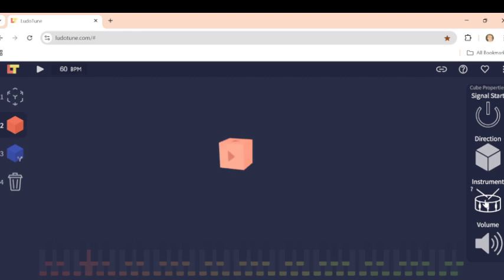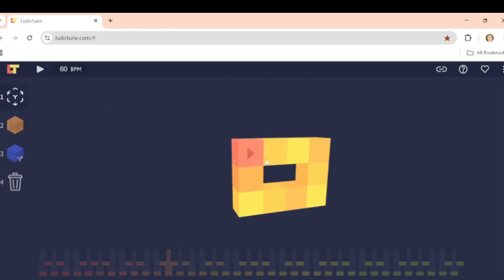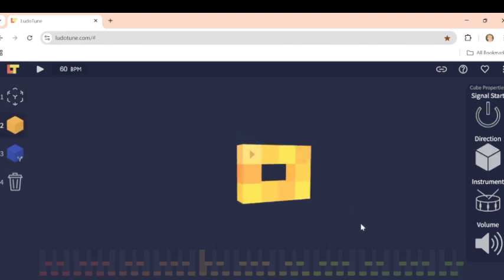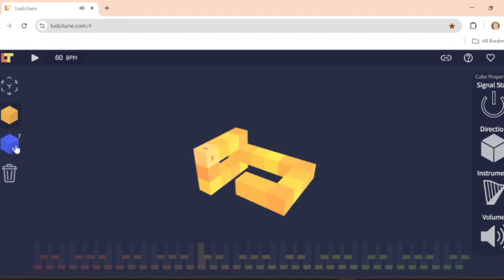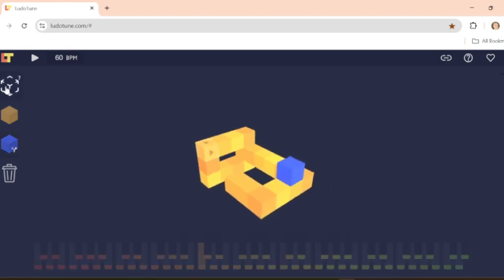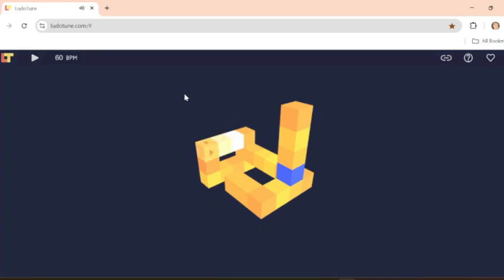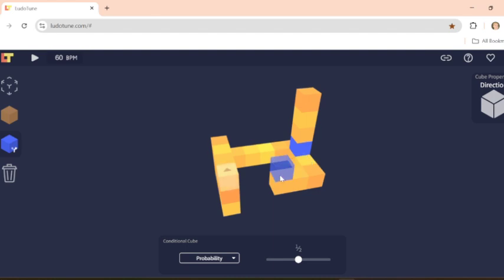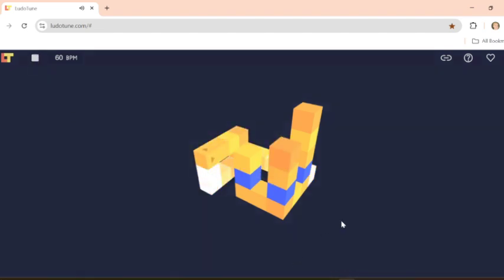Easily Make Music for Your Games with LudoTune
If, like me you struggle when it comes to composing music for the games that you make, then maybe take a look

This is a block-based music composer that allows you to do some pretty creative and clever things from within a simple UI. Here is a quick introduction to making music with LudoTune.